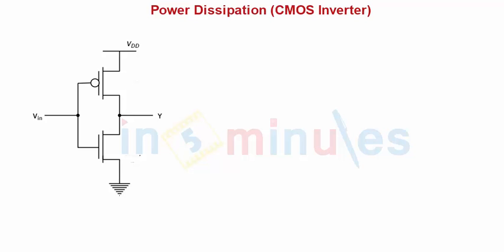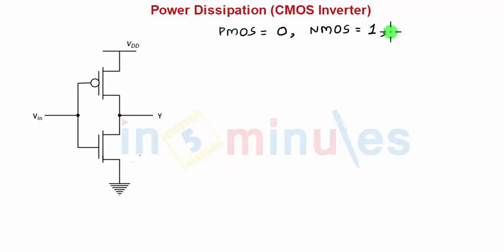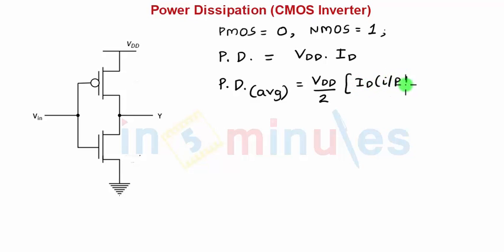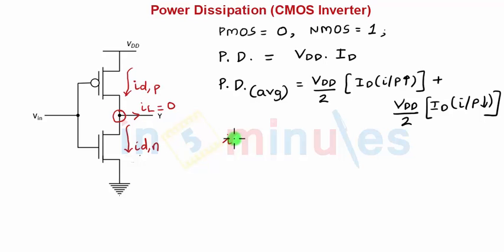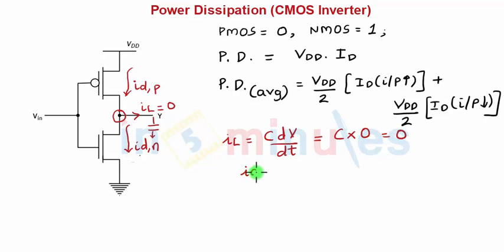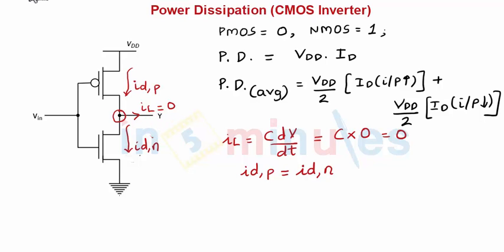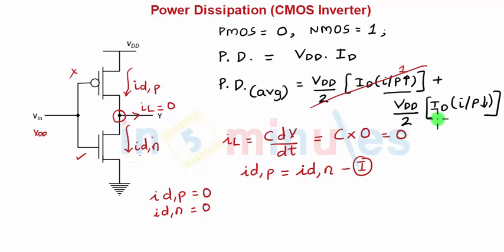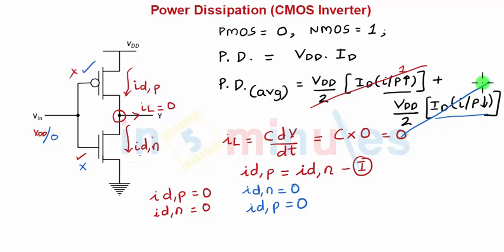Module2_Vid23_CMOS Inverter Avg Static Power Dissipation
Hi All,

This video basically covers CMOS Inverter Avg Static Power Dissipation